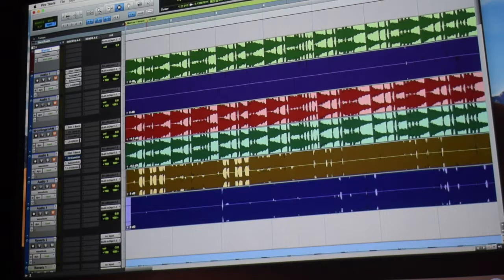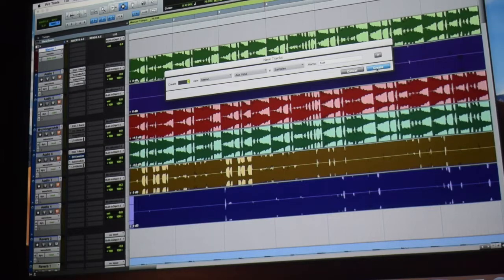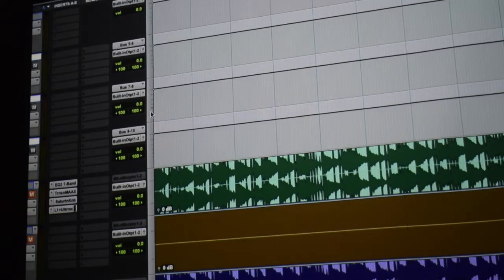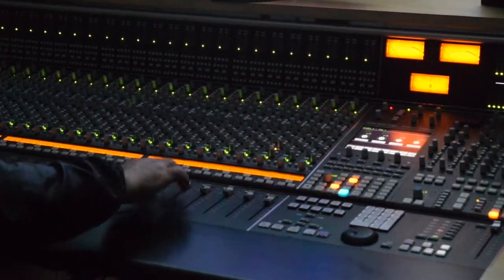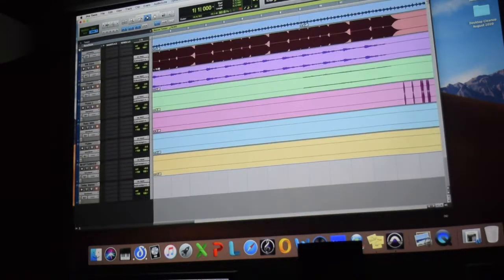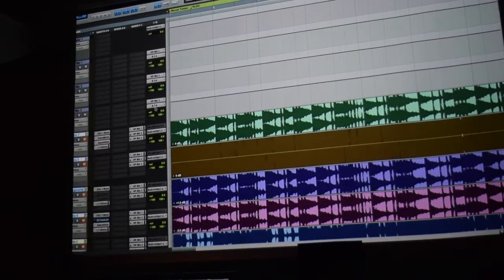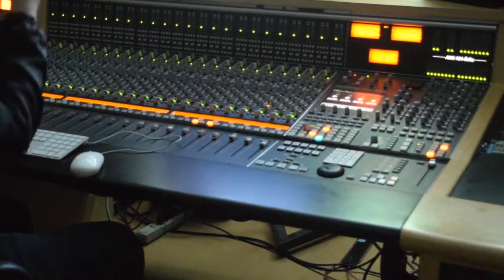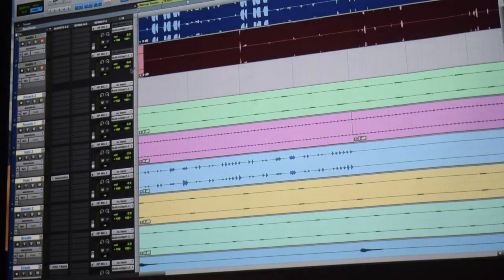Multiple Headphone Sends Setup (Old School Way)